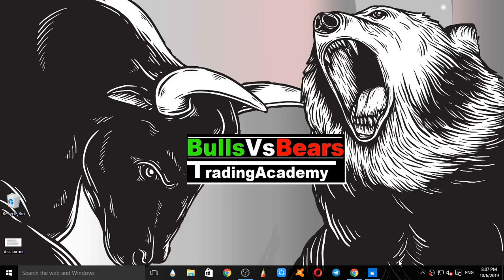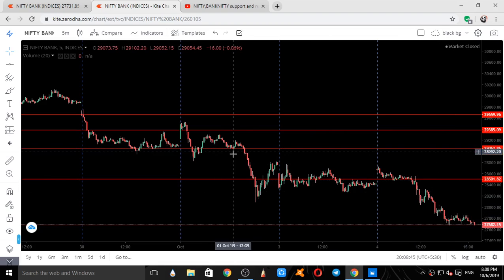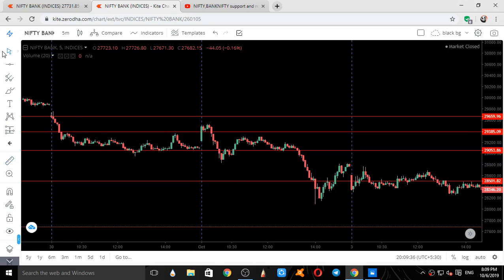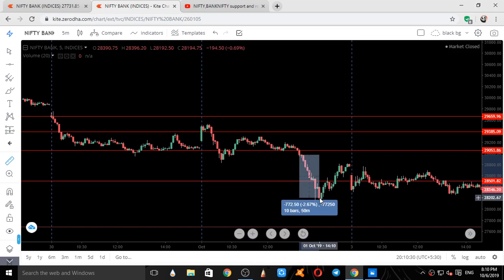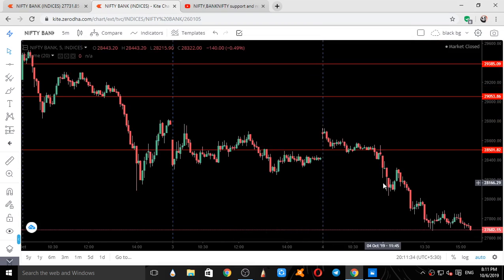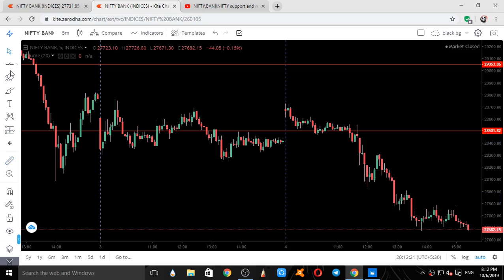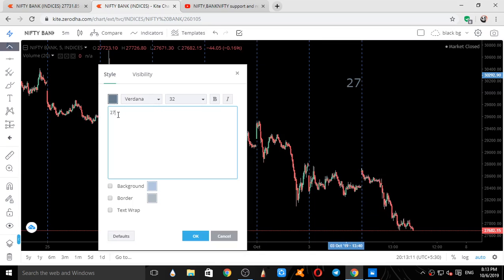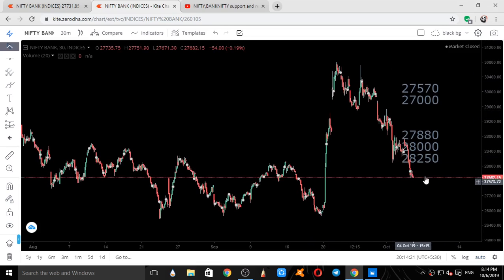BANKNIFTY support and resistances for 7-OCT-2019